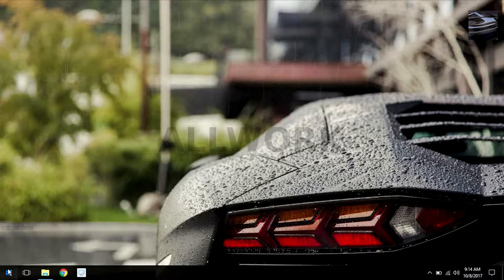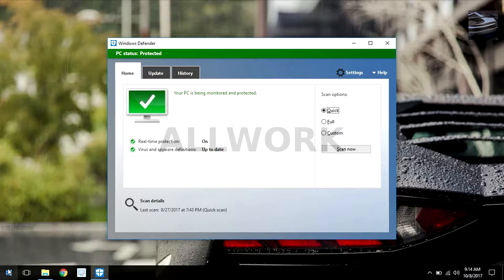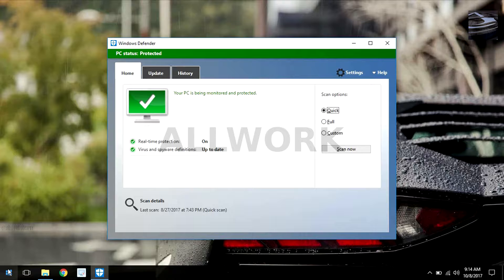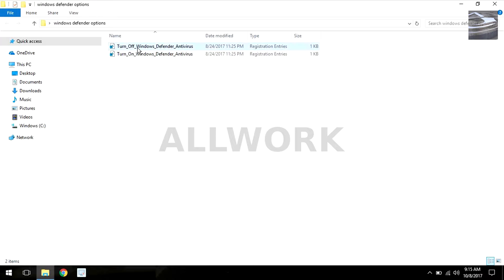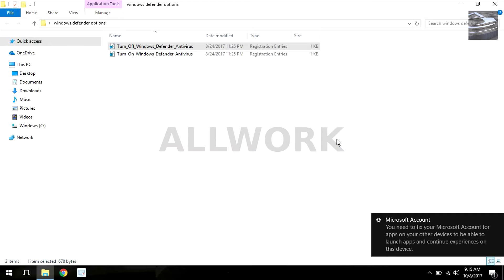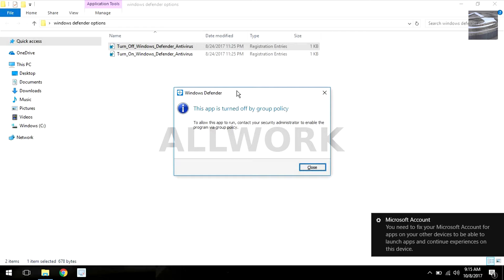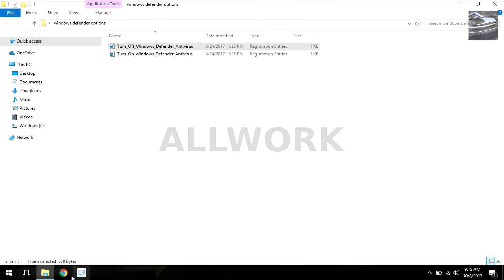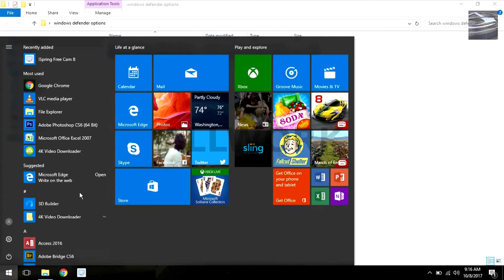how to disable or enable the windows defener Permanently in windows 8,8.1,10 | 2017 |easy method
in this video i'am going to show you "how to disable or enable the windows defener Permanently in windows 8,8.1,10 | 2017 |easy method"

How to Disable or Enable Windows Defender in Windows 10
How to Disable or Enable Windows Defender in Windows 10. EASY!
How To Permanently Disable Or Enable Windows Defender In Windows 10
How to Enable Windows Defender in Windows 10 | Turn on Windows Defender
How to disable and enable Defender in windows 10
Windows DeFender Windows 10 review - Free Virus Protection 2017